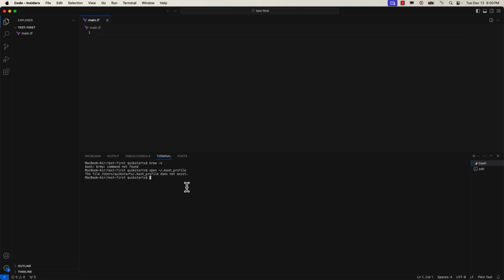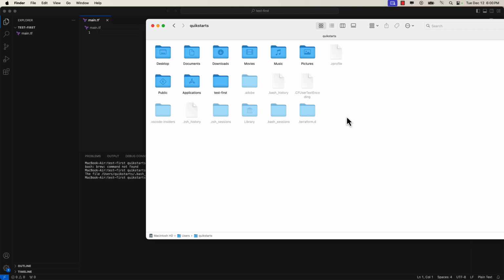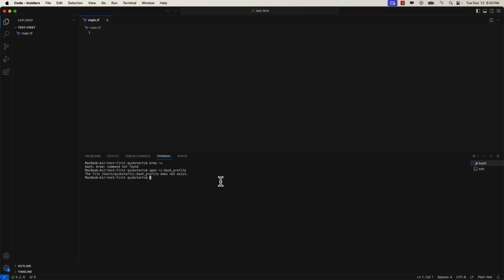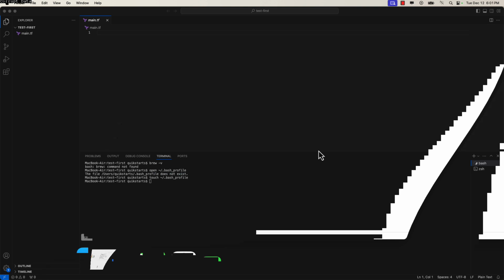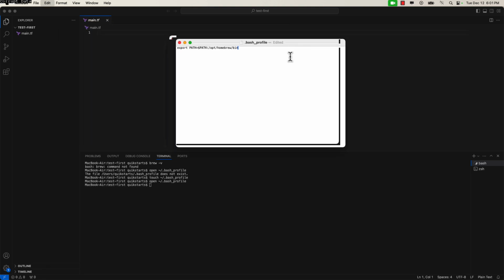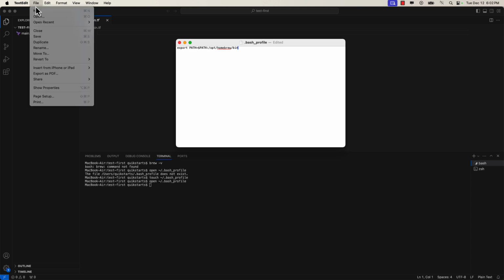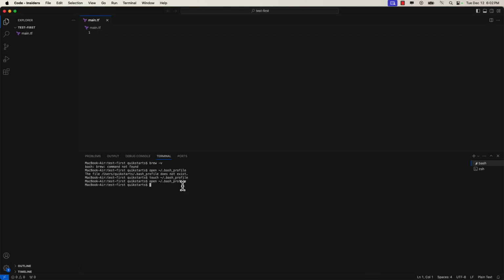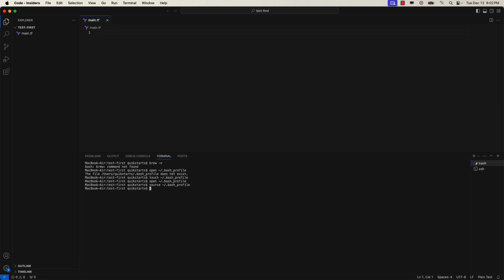How to fix the brew: command not found error on a Mac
How to fix the brew: command not found error on a Mac where homebrew has been installed on a Mac under a different user account with bash.

Although this video shows this task in VSCode, the steps should also work in the Mac Terminal.